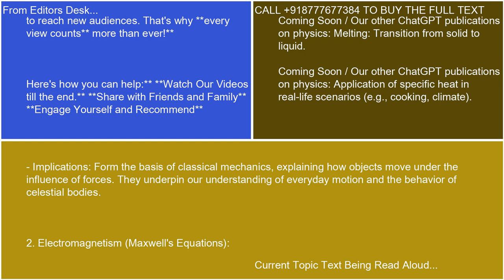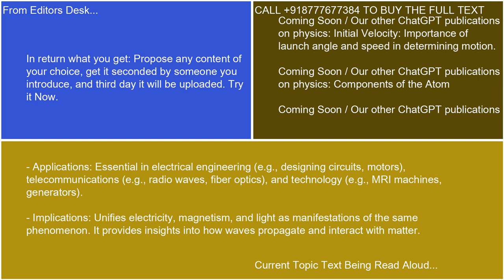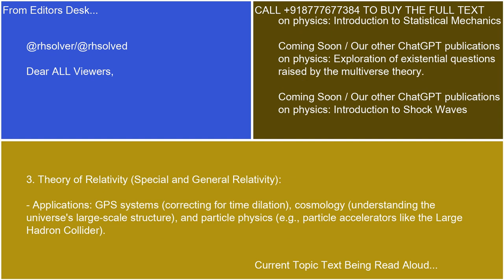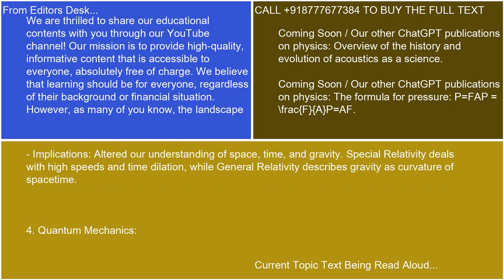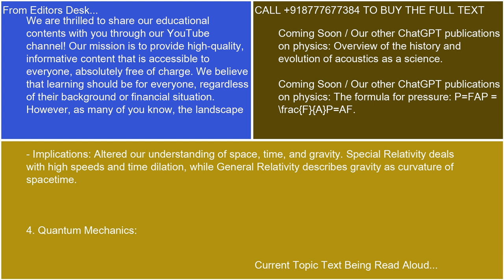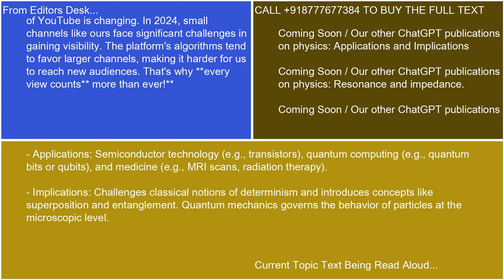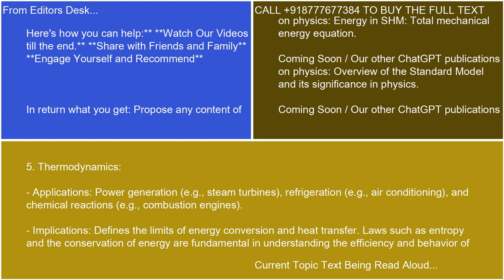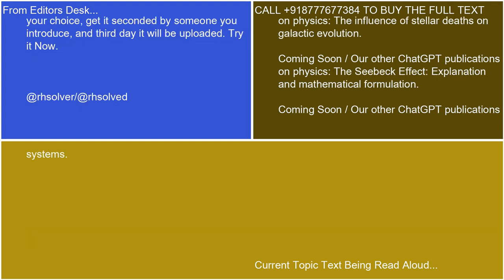Applications and Implications 21 10 24 15 25 59